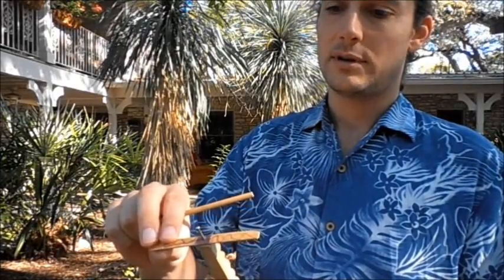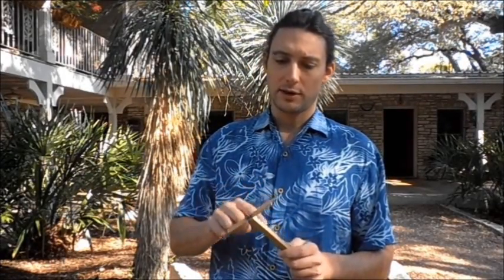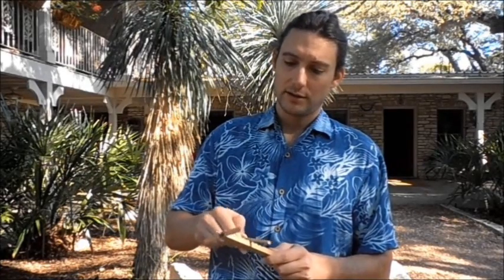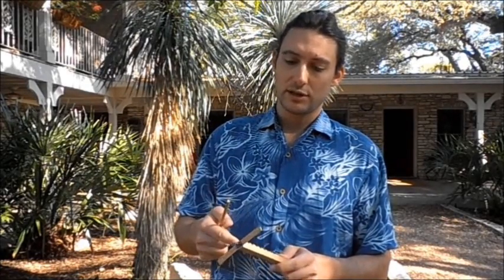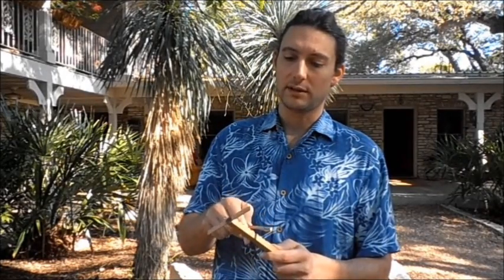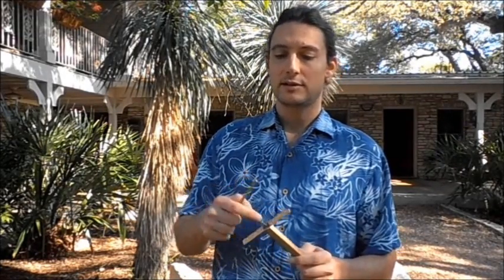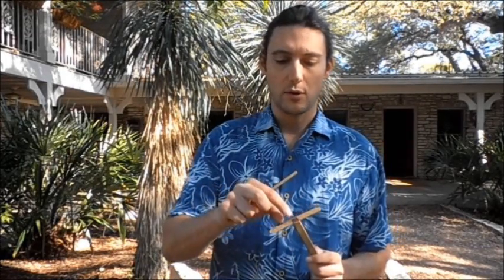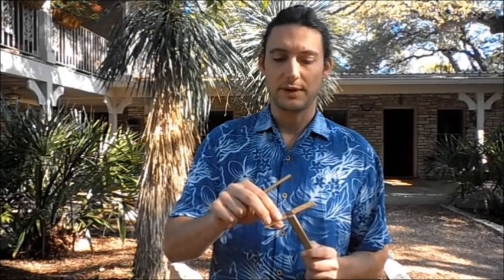Gee-haw whammy diddle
The gee-haw whammy diddle is a nice simple physics toy.